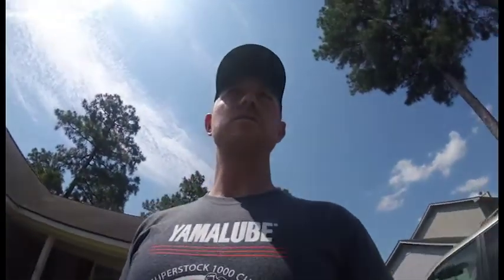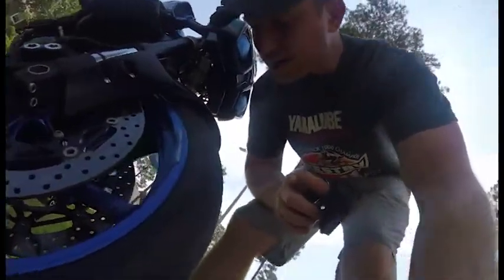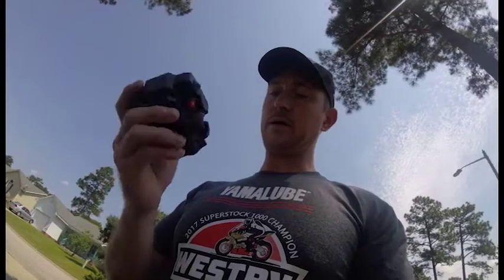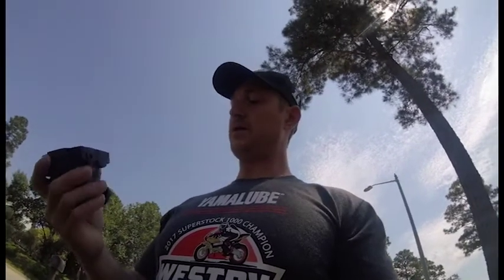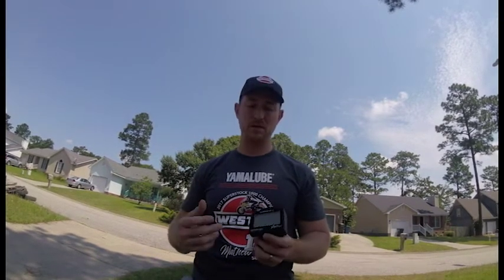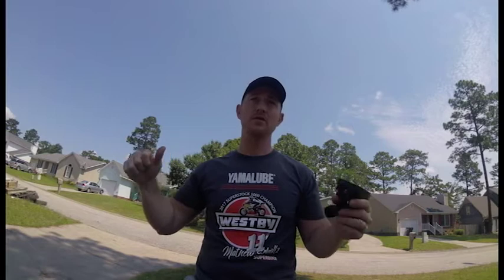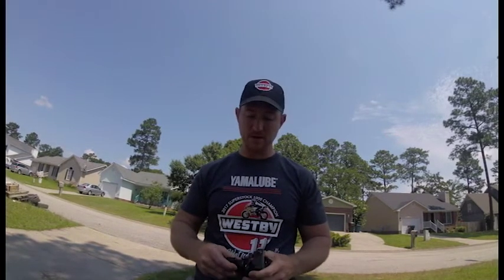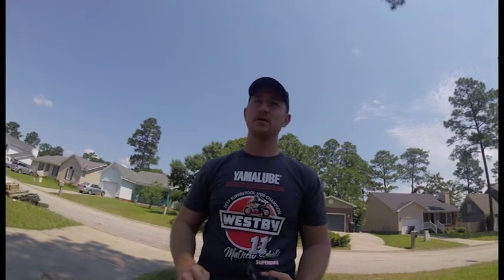Pirelli SC or Michelin Evo? MotoD laptimer review